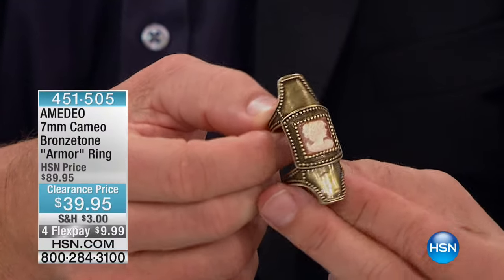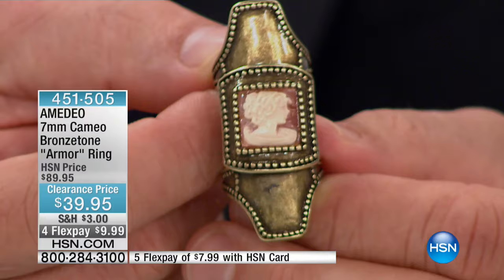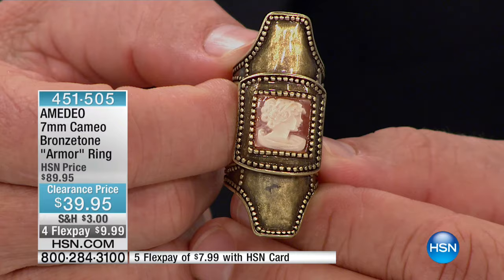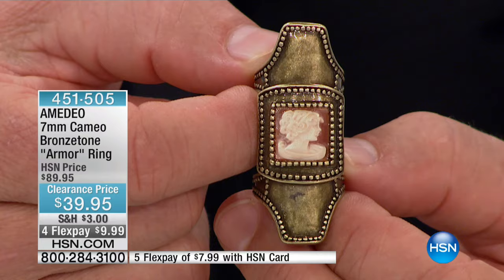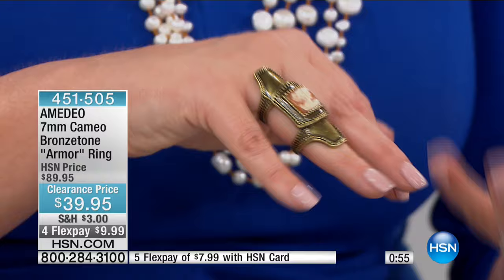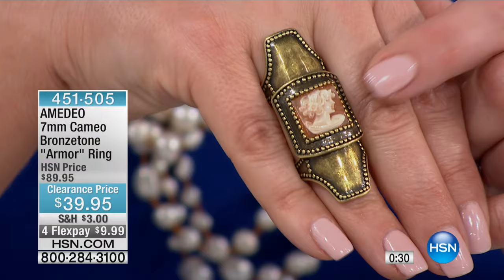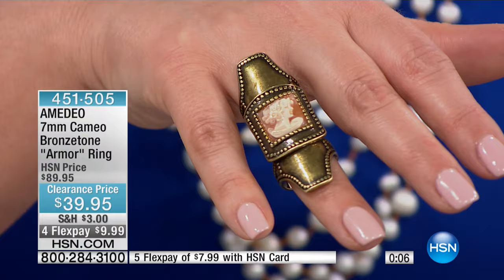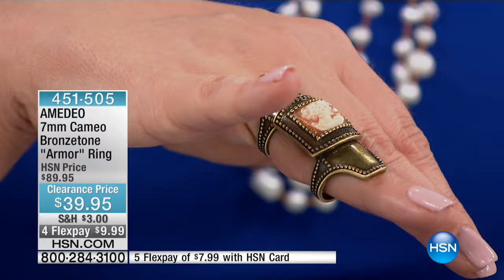AMEDEO 7mm Cameo Bronzetone "Armor" Ring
Looking great can be a battle sometimes. When that's the case, you need to armor yourself in fabulousness. This bold ring uses gorgeous metal to create a...